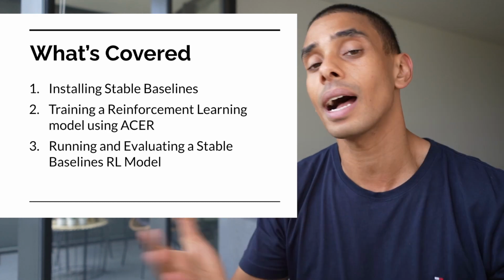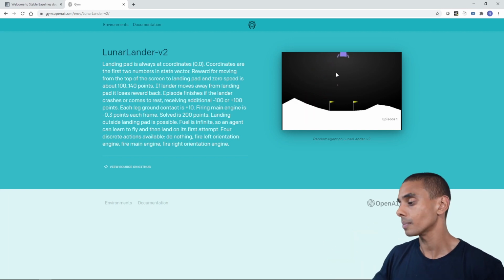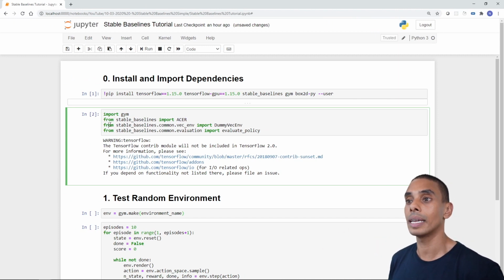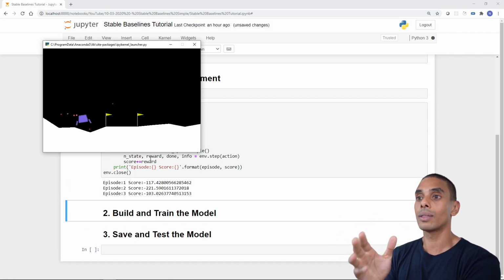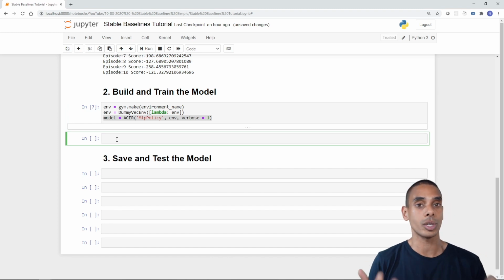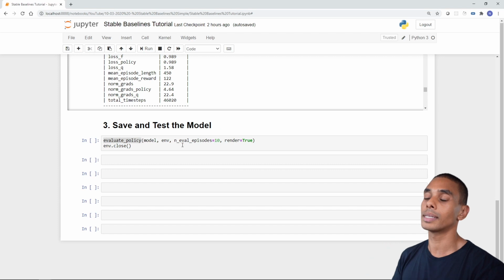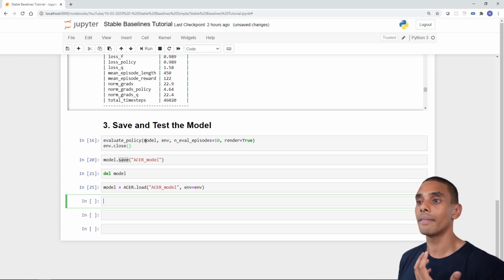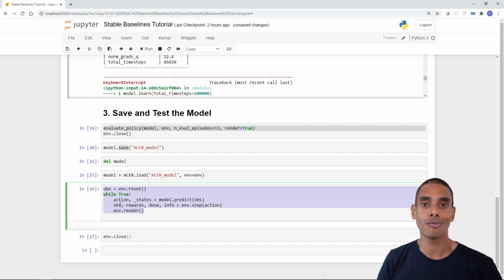Python Reinforcement Learning Tutorial for Beginners in 25 Minutes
Want to break into Reinforcement Learning with Python?

Just not too sure where or how to start?

Well in this video you’ll learn the basics of creating an OpenAI gym environment in Python and training a reinforcement learning algorithm to solve the Lunar Lander problem. You’ll be able to leverage the stable_baselines algorithms to quickly and effectively train a deep reinforcement learning model in Python, the same pattern can be used over and again to train and solve multiple reinforcement learning problems.

In this video, you'll learn :
1. Installing Stable Baselines for Reinforcement Learning with Python
2. Training a Reinforcement Learning model using the ACER Algorithm
3. Running and Evaluating a Stable Baselines RL Model on LunarLander-v2

Chapters:
0:00 - Start
1:55 - Reinforcement Learning Flow
4:09 - Installing Python Dependencies
6:10 - Importing RL Dependencies including stable_baselines
9:11 - Testing the LunarLander-v2 Environment
11:47 - Training an ACER Reinforcement Learning Model
17:52 - Evaluating the Model
20:30 - Saving and Reloading RL Model Weights

Happy coding!
Nick